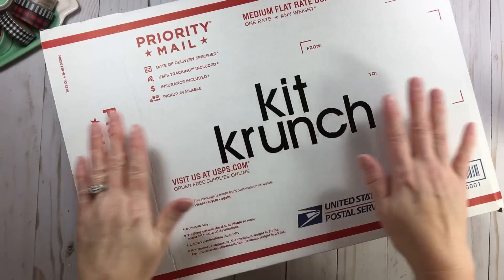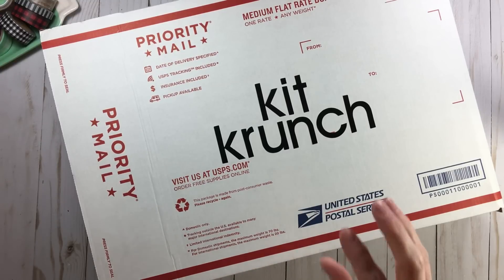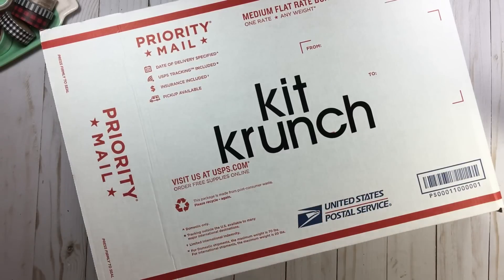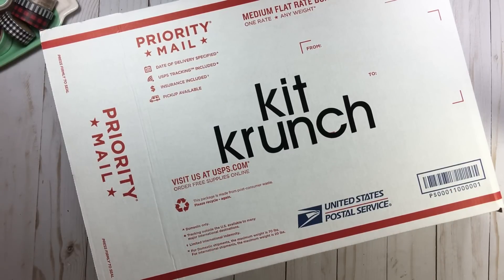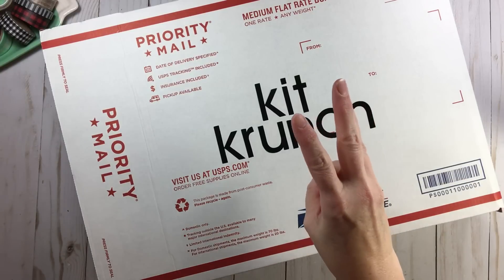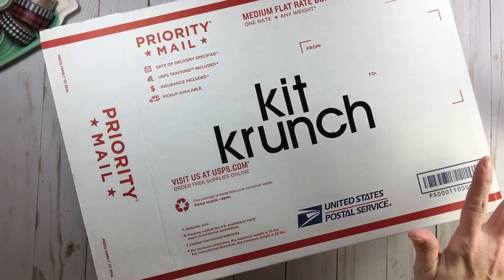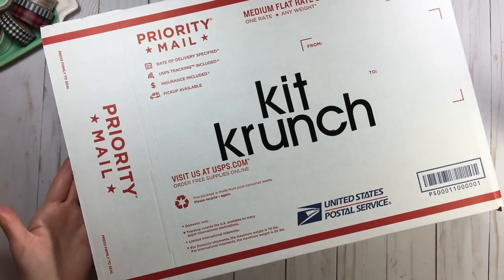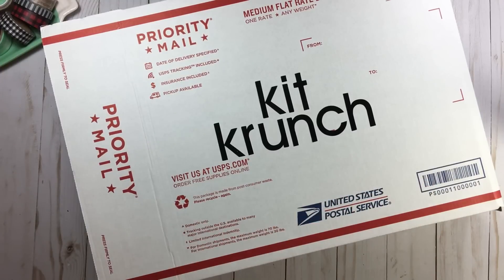Kit Krunch // New Series Intro!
Today we are introducing a New Series- Kit Krunch!
Let's 'Krunch' those numbers and see what seasonal
supply I can get to start for the making of a monthly Kit.

A BIG THANK YOU to Tracie and Cynthea for being the

We start on January 8th- mark those calendars!